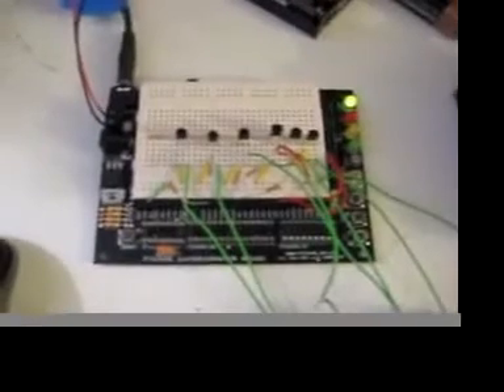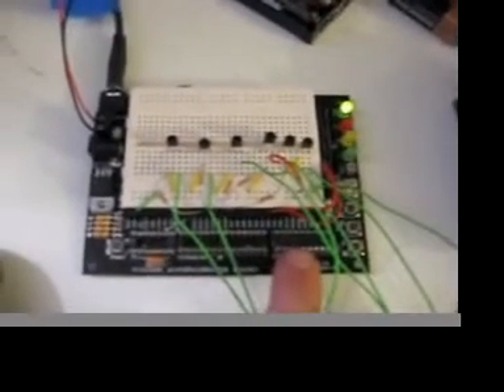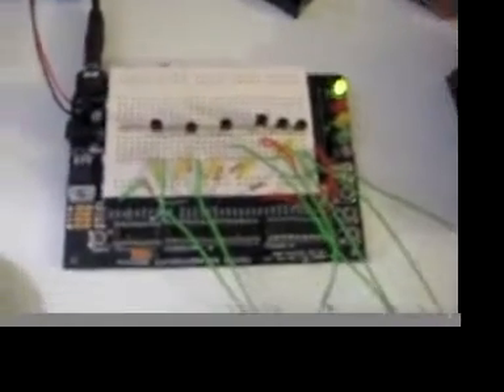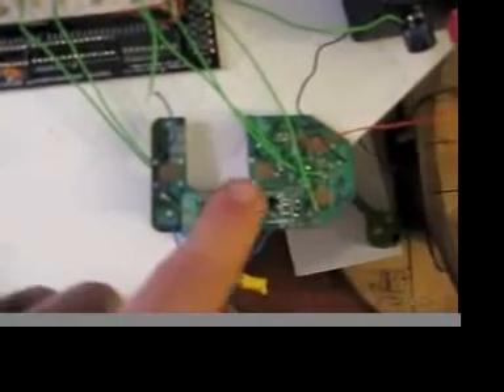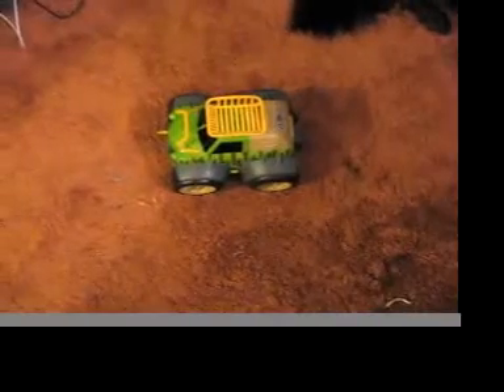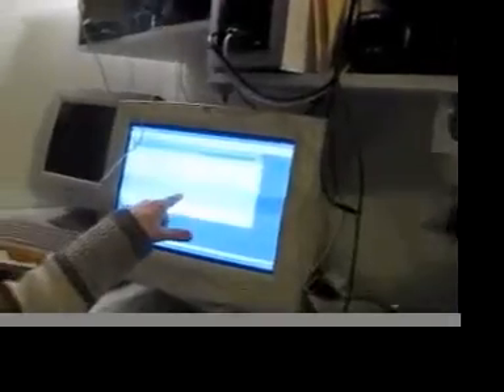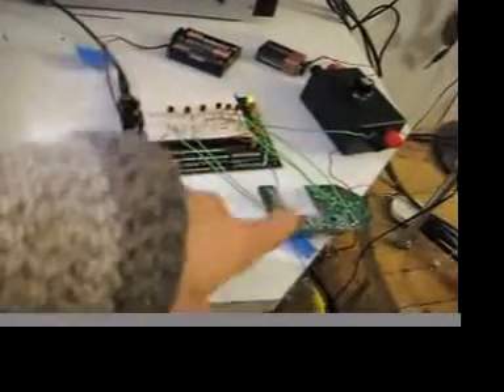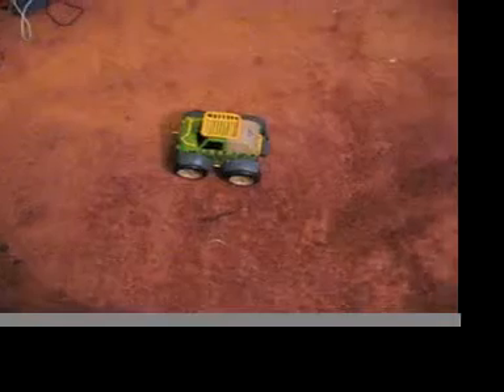My first "Robot" (Picaxe)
My new picaxe controller -just a microchip I can program to do anything I want!!